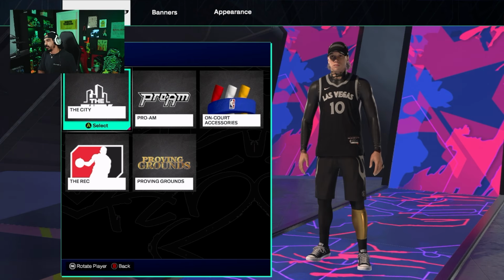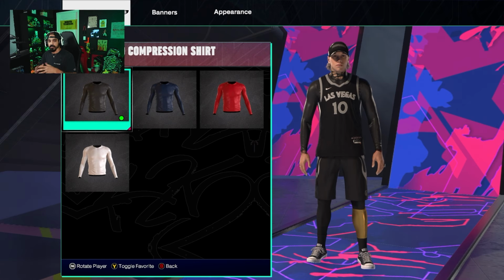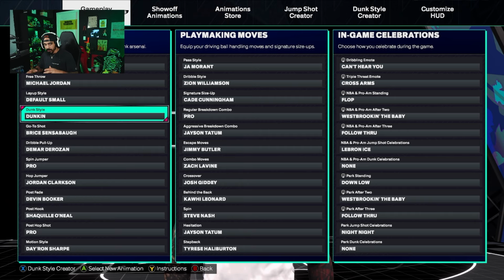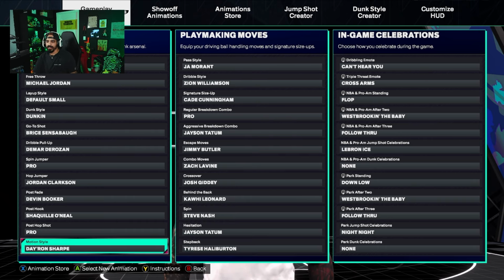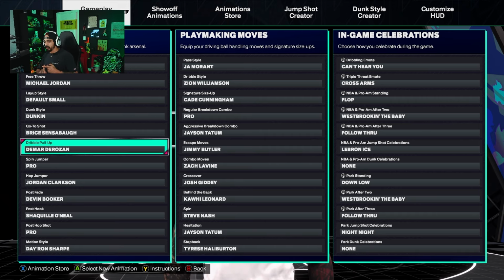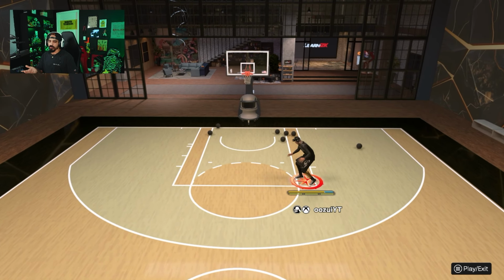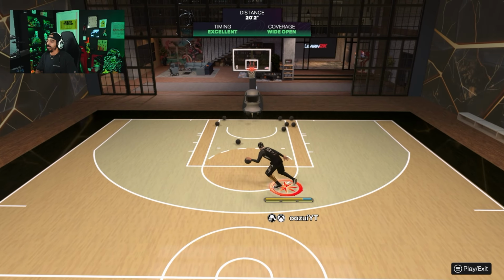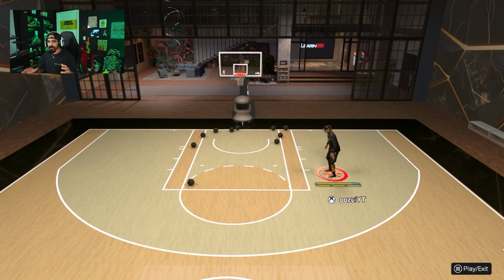My 6'7 TALL GUARD SIGS/ANIMATIONS & DRIBBLE MOVES + HOW/WHY I USE THEM on NBA 2K25!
BEST BRICK FIRST POINT IN NBA2K24

TALL GUARD LEBRON JAMES BUILD SIGS AND ANIMATIONS

00:00 INTRO
1:19 BONUS INFO! How To Get COMPRESSION Shirts Under Your JERSEYS & More
4:19 SIGS/ANIMATIONS OVERVIEW/RUNDOWN
9:06 DRIBBLE PULL UP
10:57 POST FADE
12:12 POST HOP SHOT
14:39 HOP JUMPERS
17:10 HESi / ESCAPE MOVES
22:44 BEHIND THE BACK
23:14 REGULAR BREAKDOWN COMBO
27:05 OUTRO 1
27:48 NEXT BUILD VIDEOS COMING
29:26 HOW TO ACTIVATE YOUR DUNK METER
32:07 OUTRO 2 -  FOR REAL THIS TIME